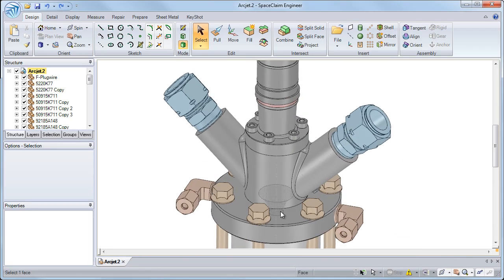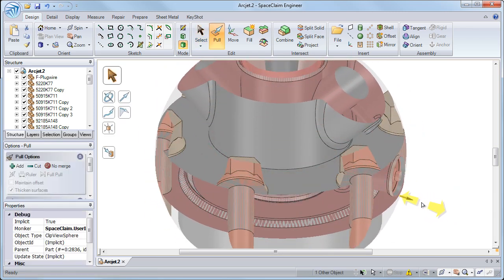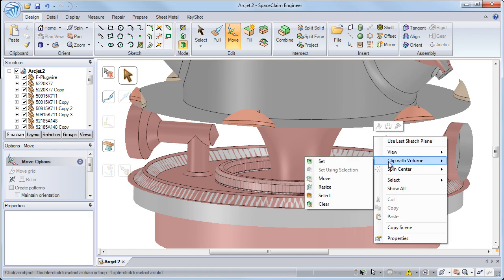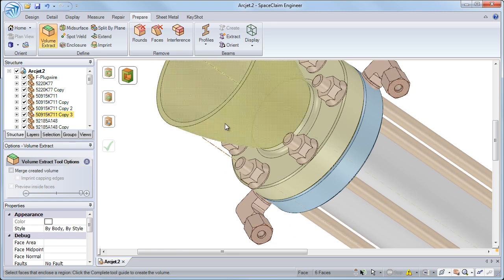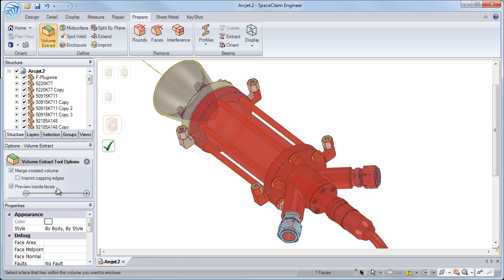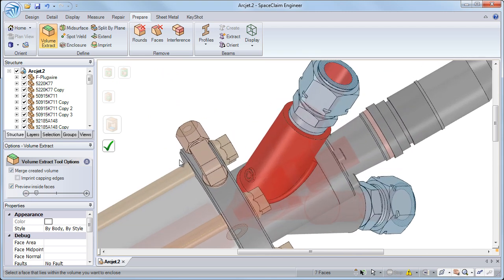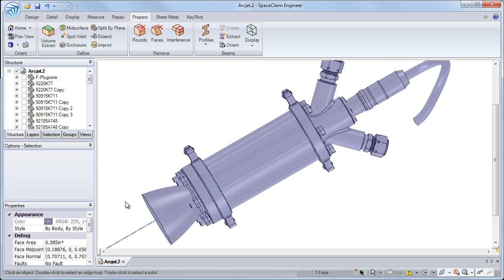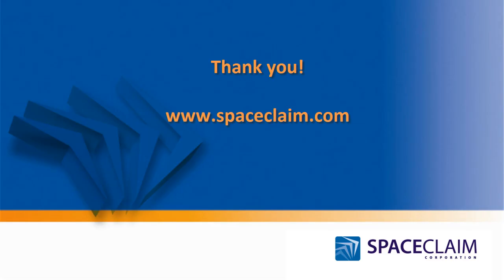SpaceClaim 2011+ CAE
View the latest enhancements in SpaceClaim 2011+ related to CAE. View clipping, volume extract & IP Protection features.